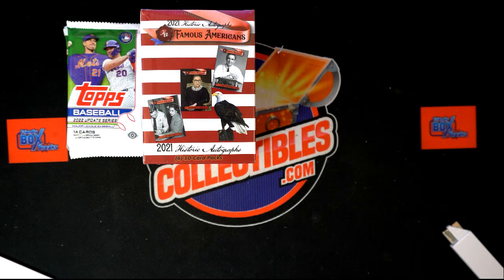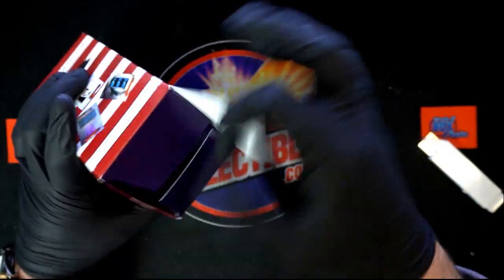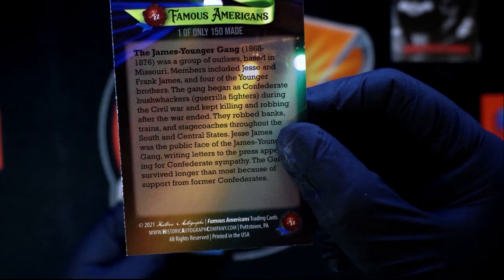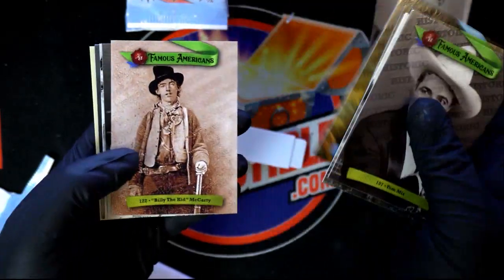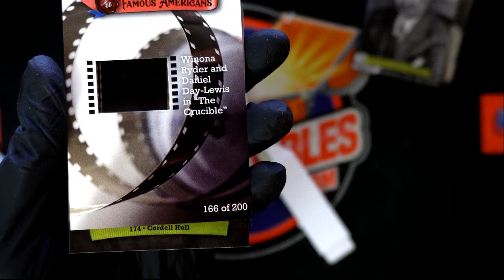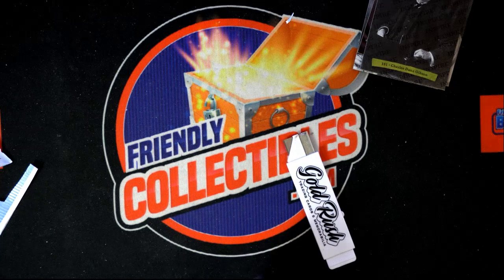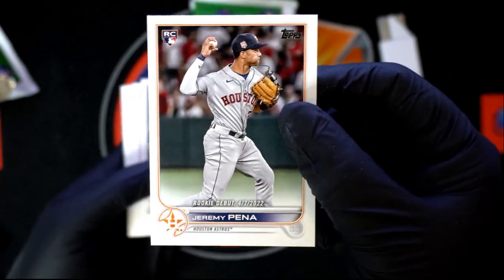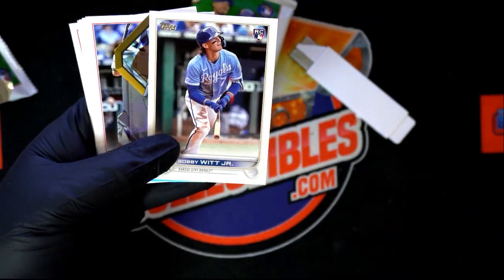2022 Topps Update Baseball Hobby ID 22UPDATHIPR201 & 21FAMOUSBLASTER108